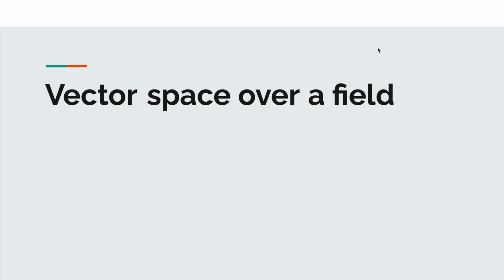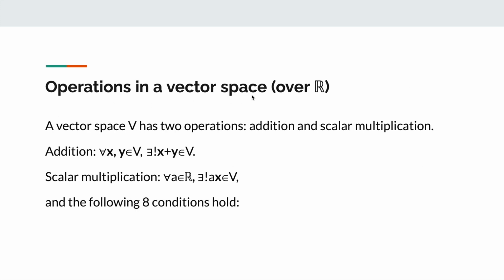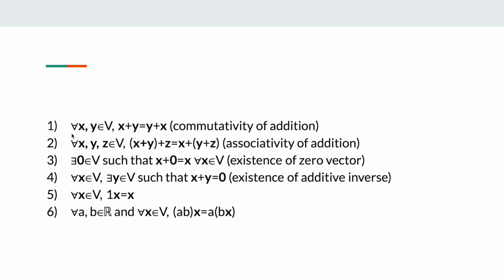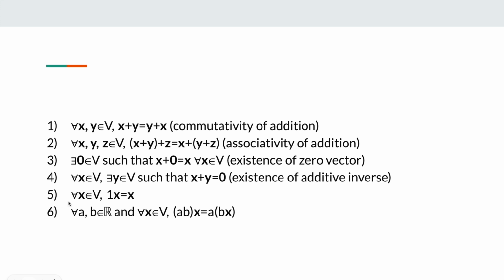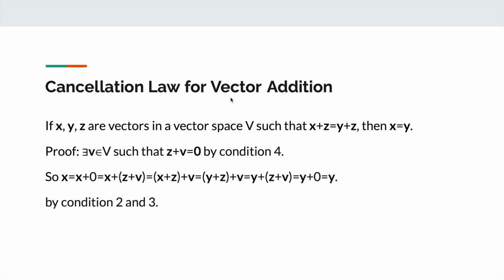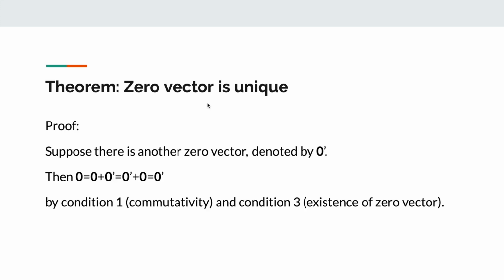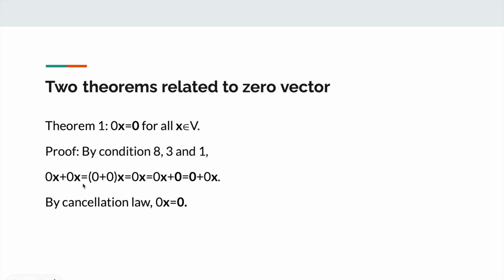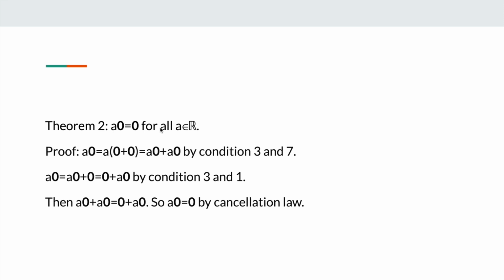Vector space over a field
A vector space is a fundamental concept in linear algebra: a collection (set) of objects called vectors, along with scalar numbers, where you can perform two main operations—vector addition (combining vectors) and scalar multiplication (scaling vectors)—that always stay within the set and follow specific rules (axioms) like associativity of addition and the existence of a zero vector.
Reference:
Friedberg, Insel and Spence, Linear algebra, Pearson (4th edition)